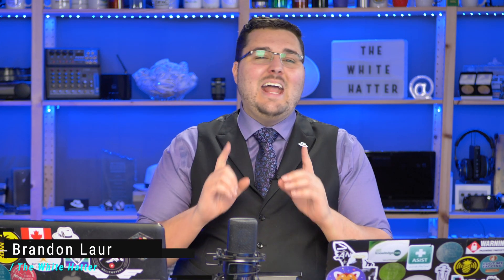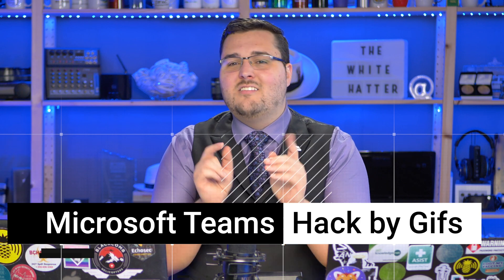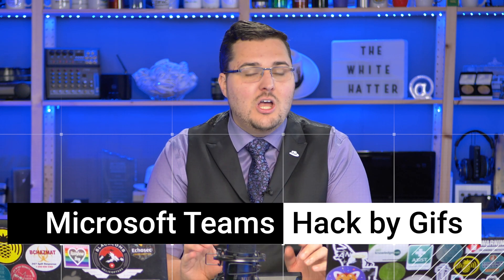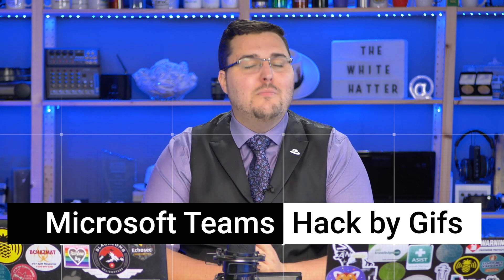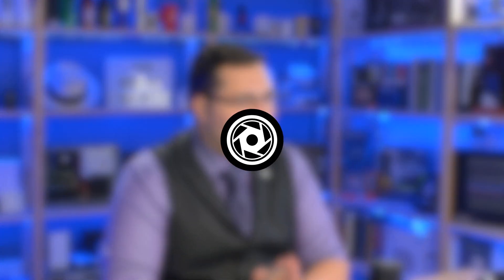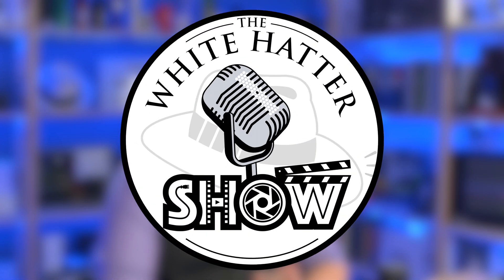MS Teams Hack by Gif (GIFShell)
Cybersecurity expert discovers a new attack tactic using Gifs on Microsoft Teams to install a virus or steal data.

“GIFShell installs malware on the device and can sneakily extract data under the guise of harmless GIF images. Rauch noted that the attack entails the exploitation of multiple vulnerabilities in MS Teams to create a chain of command executions.”

“Rauch stated that he notified Microsoft in May 2022. However, Microsoft claims that immediately releasing fixes for the attack is impossible. Moreover, the tech giant stated that the attack techniques “reported” by Rauch don’t meet the requisites for developing an urgent security fix”